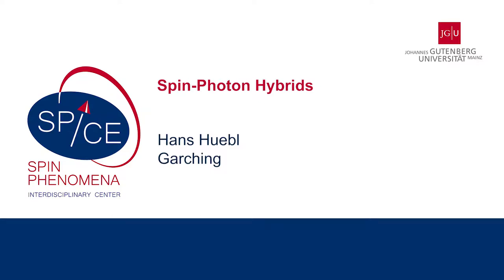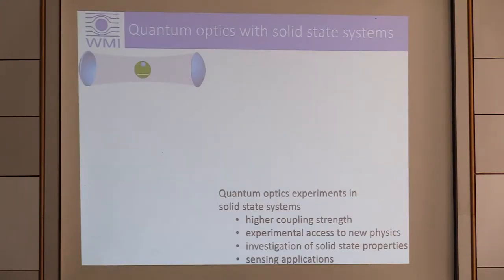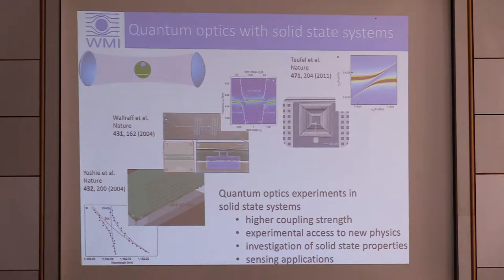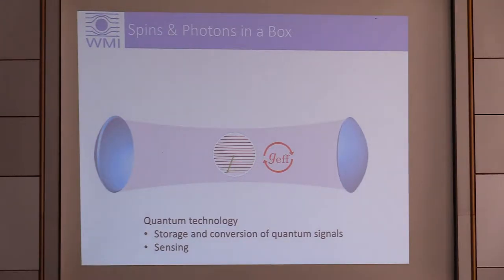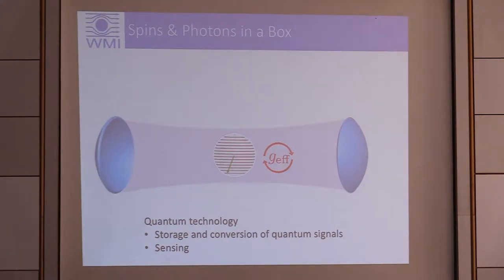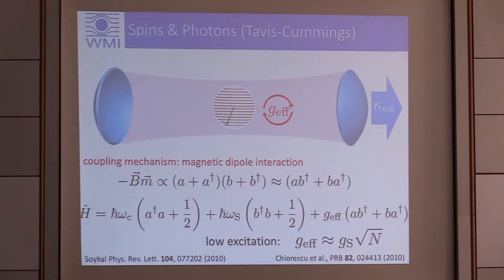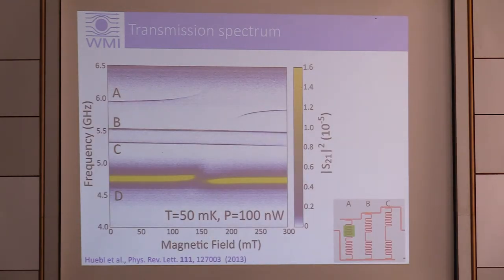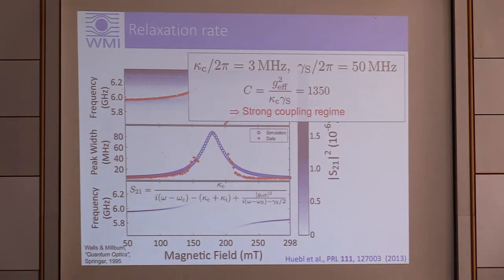Talks - SPICE Spin Cavitronics - Hans Huebl - Garching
Spin-Photon Hybrids